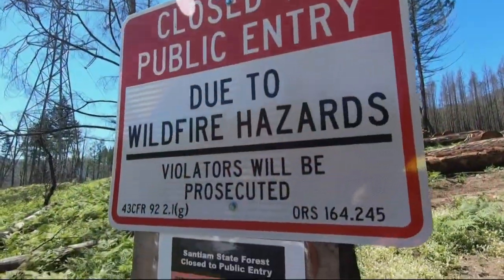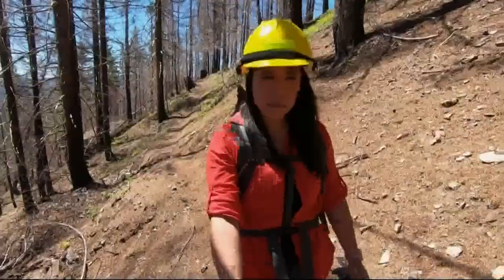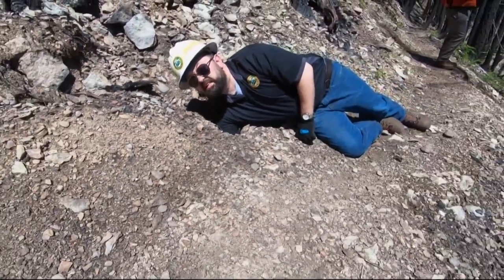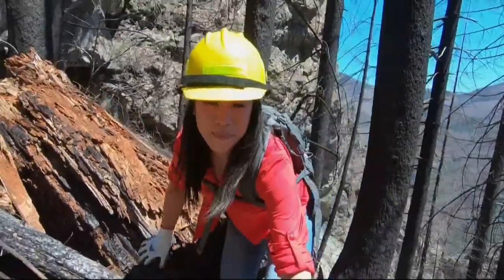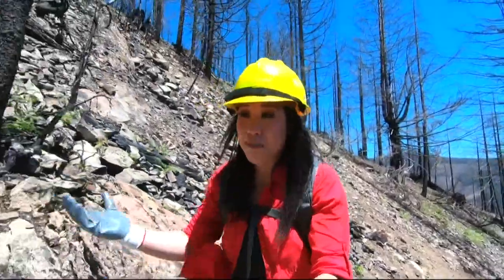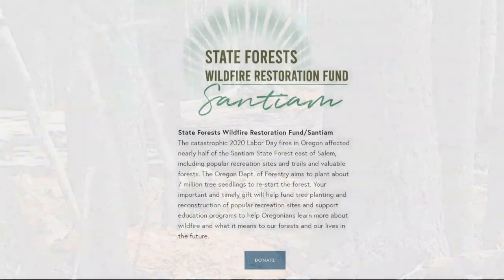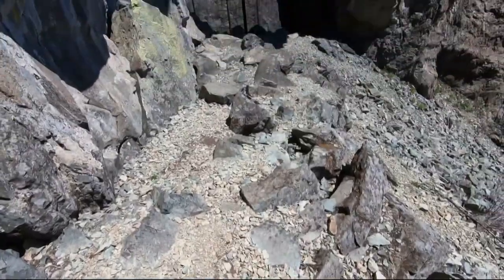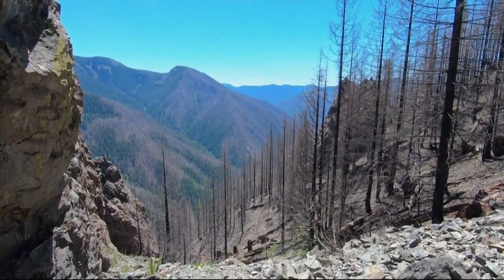A look at Santiam Canyon trails still in need of repair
For the first time since the 2020 wilfdire season, we take you through some of the still closed Santiam Canyon trails